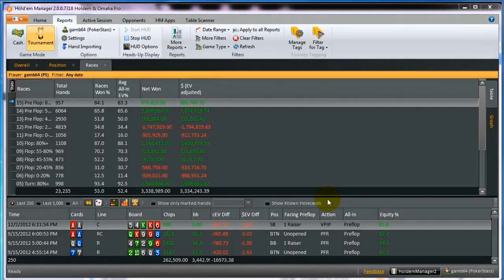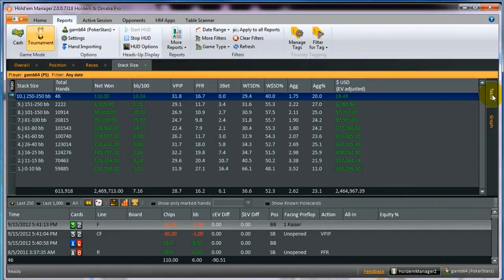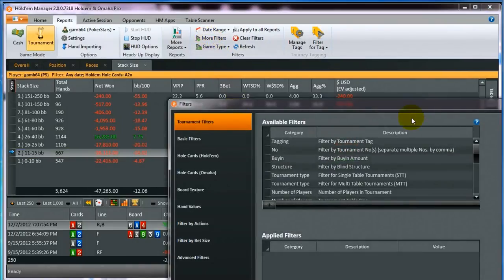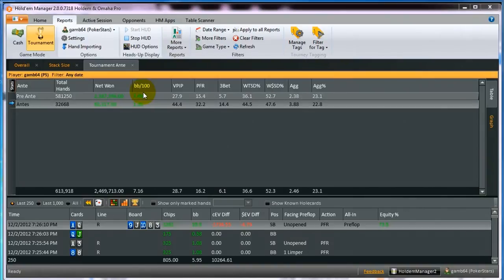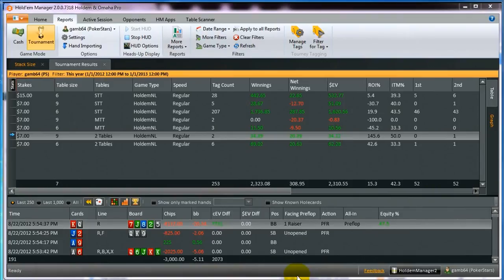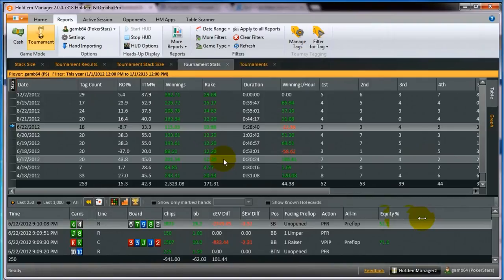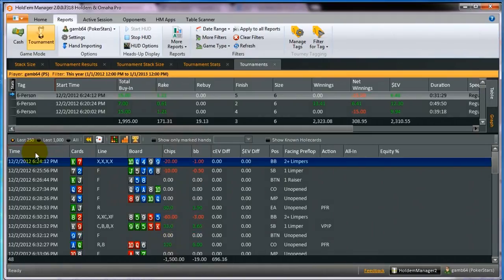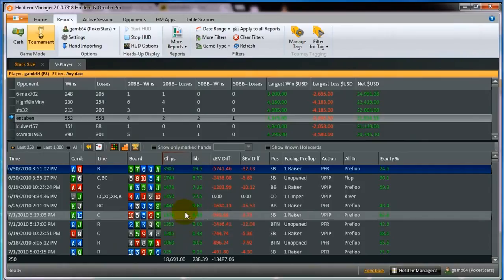HoldemStudy part 5